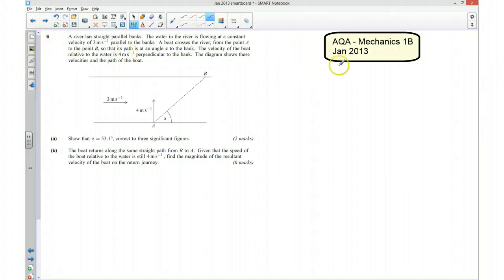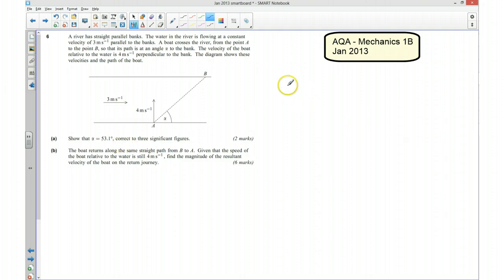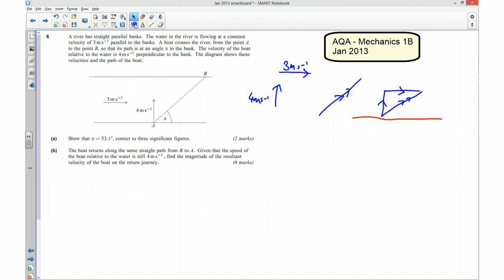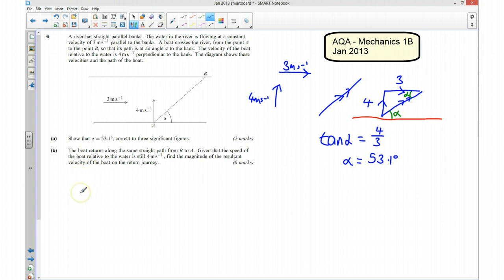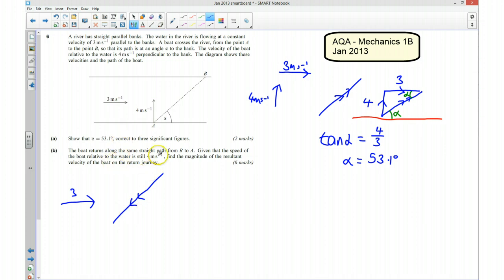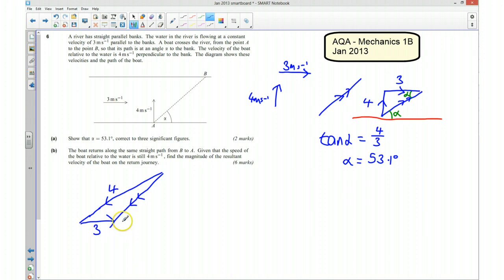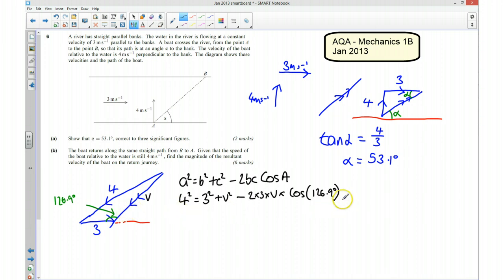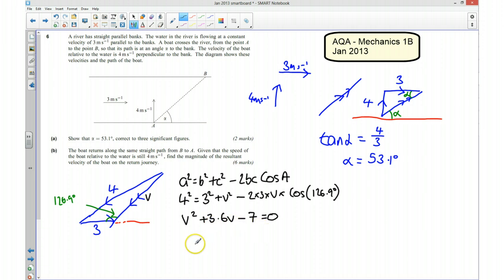AQA M1 Jan 2013 Q6